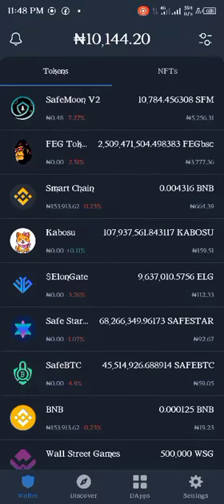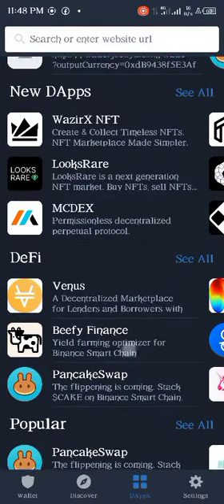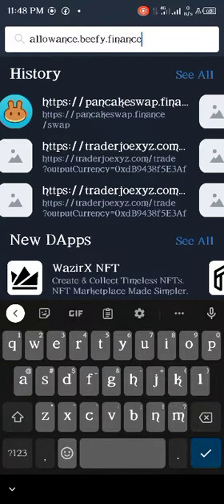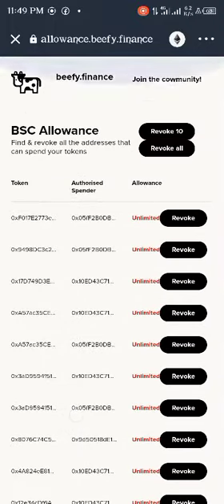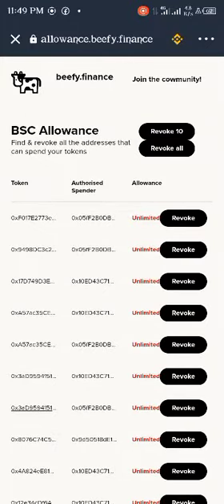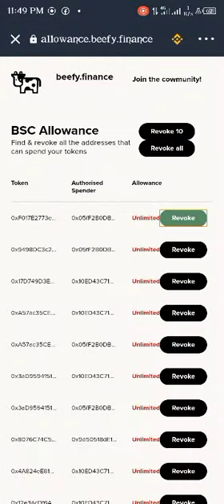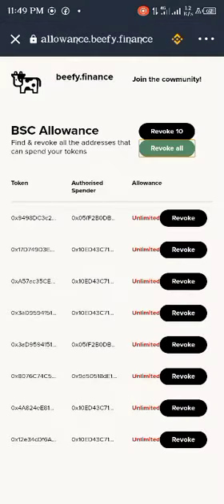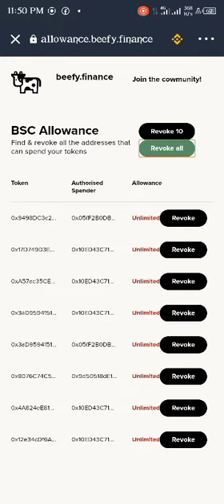Trust wallet HACK secrets and prevention. trustwallet cryptohack pancakeswap . subscribe 🙏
overtime some people have lost coins in their wallet especially trust wallet. this video shows one of the major reason why that happens and help you to prevent it.

you can ask questions on the comment section